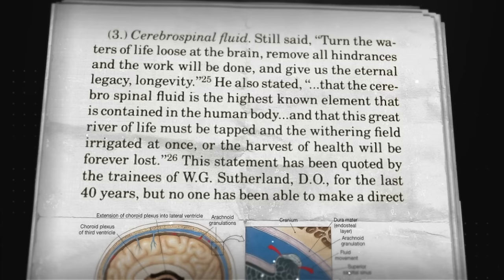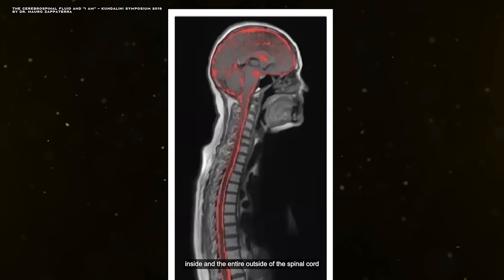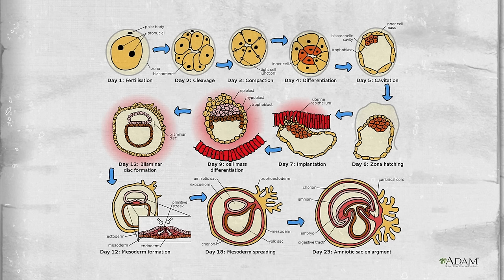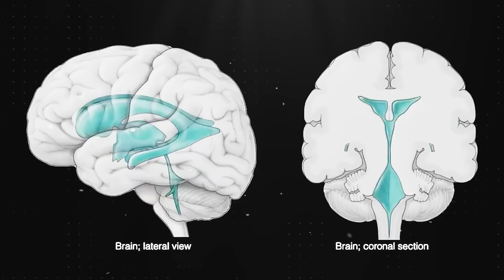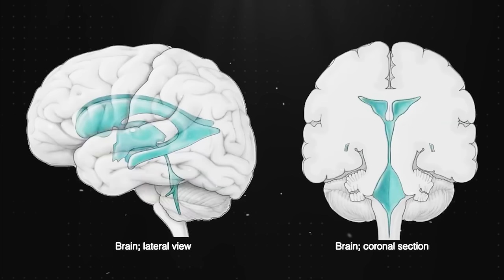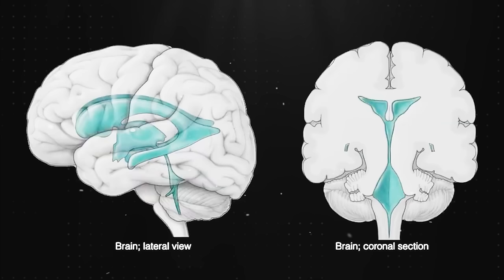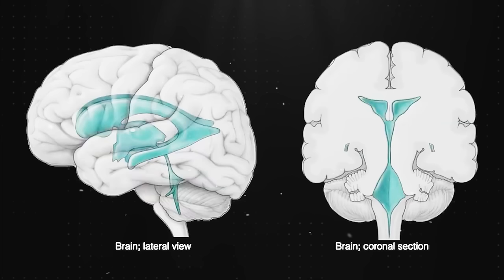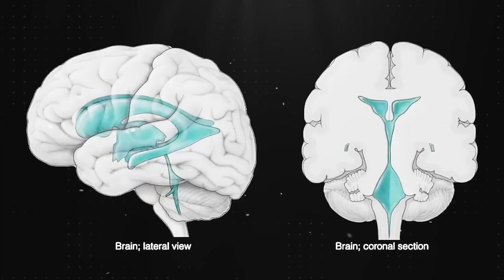CONFIRMED STUDY: This Harvard Expert Shows How to Activate Your Third Eye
Join us in this enlightening video as Dr. Mauro Zappaterra guides us through the scientific exploration of the third eye, revealing its connection with cerebrospinal fluid (CSF). Discover the crucial role of CSF in our nervous system, its embryonic origins, and its significance in spiritual practices. Delve into the fascinating interplay between body, mind, and consciousness in this journey of scientific discovery and spiritual understanding. Prepare to have your questions answered and your perspective broadened!

Special Acknowledgment to Dr. Mauro Zappaterra

This video features the insightful work of Dr. Mauro Zappaterra, a renowned expert in the field of cerebrospinal fluid research. Dr. Zappaterra's groundbreaking studies and deep understanding of the connection between the third eye, pineal gland, and cerebrospinal fluid have been instrumental in bridging the gap between science and spirituality.

👤 About Dr. Mauro Zappaterra:

Mauro Zappaterra obtained his MD and PhD degrees from Harvard Medical School. He completed his PhD doing work with neuronal stem cells and the effects of the cerebrospinal fluid (CSF) in brain development and in the adult. He is published in numerous scientific articles on the CSF and his work was chosen as the cover image for the prestigious Neuron Journal.  He was also featured in the New England Journal of Medicine in teaching medical students about living with life threatening diseases and in Psychology Today on an article titled “Joy: The art of loving life.”

He completed his Physical Medicine and Rehabilitation (PM&R) residency at the UCLA VA Greater Los Angeles Healthcare System, where he also served as Chief Resident. He is board certified in PM&R with a particular focus on optimizing human performance and decreasing suffering. He is the Director of Regenerative Medicine and Clinical Research at Synovation Medical Group and is a staff physician at the VA Greater Los Angeles Healthcare System. He is co-creator and co-host of The PM&R Podcast, an independent project aimed at providing informational interviews with authorities in the field.

As a PM&R physician he combines his training in various complementary medicine modalities such as Polarity Therapy, Reiki and Craniosacral Therapy and attempts to treat each individual wholistically, integrating body, mind and spirit.  He researches and designs new programs and techniques to help alleviate pain, improve function, and increase quality of life.  He was recently voted by his peers as one of Pasadena Magazine’s Top Docs for 2018.

Voiceover by Video Advice
Inspired by Dr. Mauro Zappaterra
Presentation by Mauro Zappaterra, MD, PhD
Footage provided by Storyblocks and Artgrid